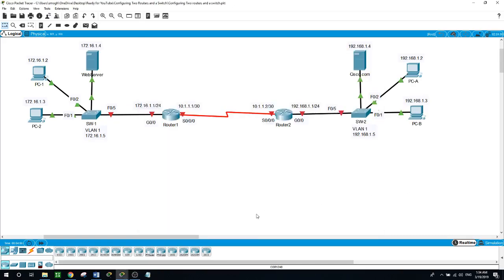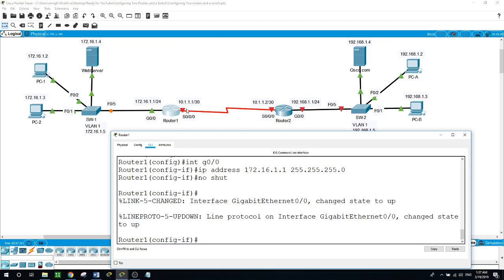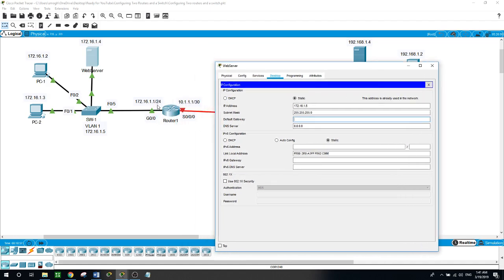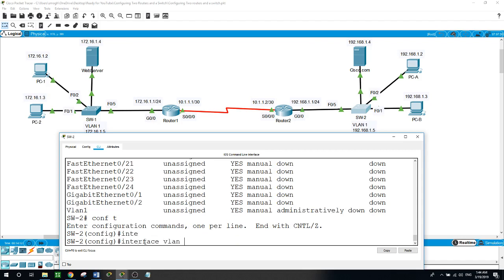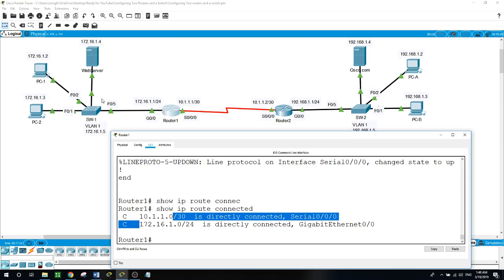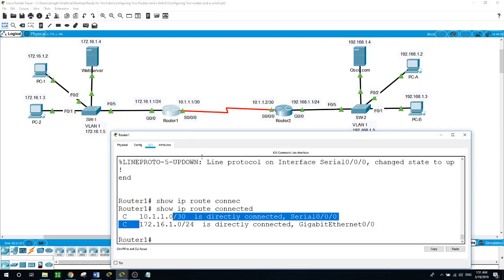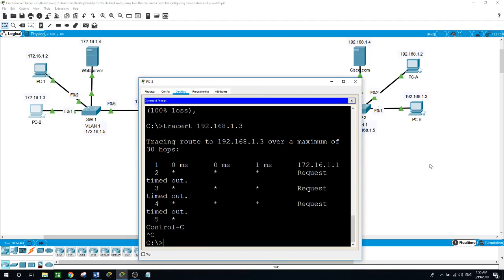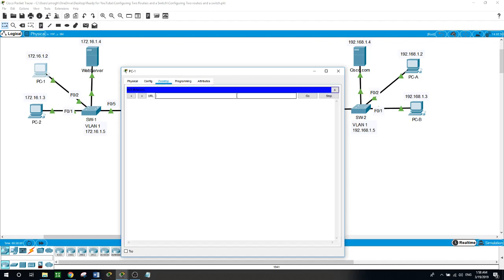Configuring Two Routers and a switch, Packet Tracer v 7.2